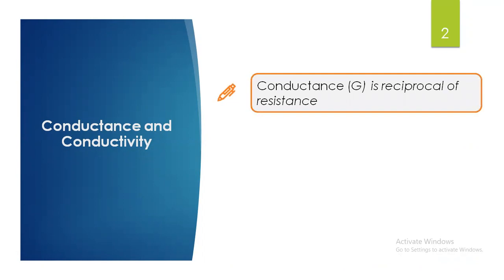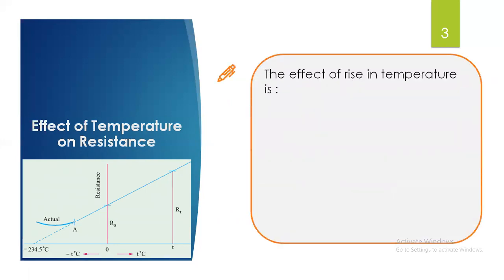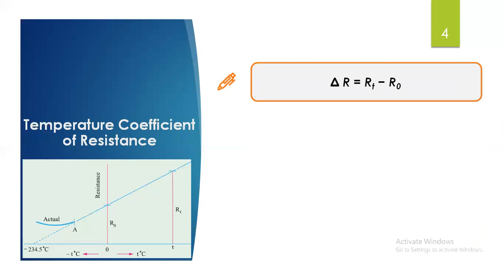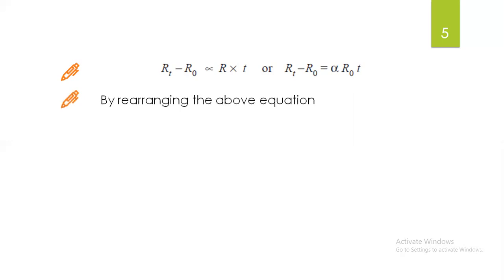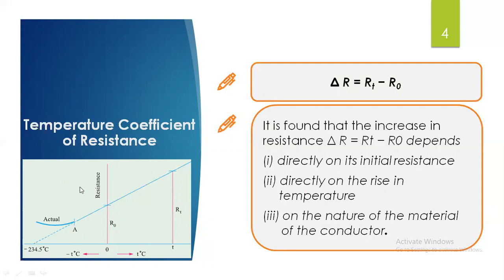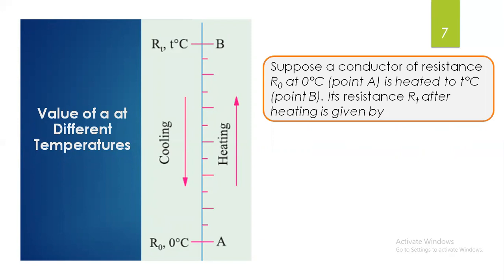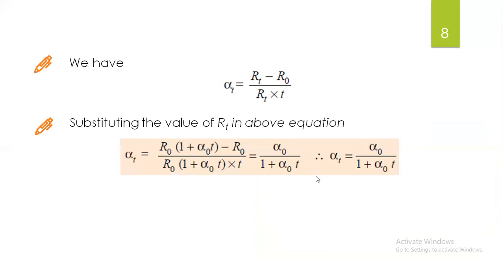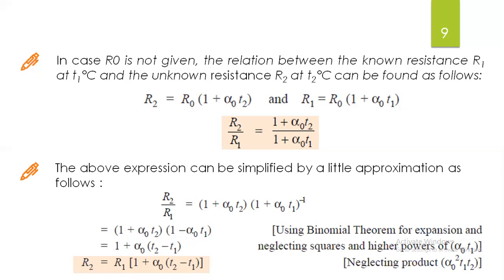Basic Electrical Engineering | Part III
This video contains Conductance and Conductivity, Effect of Temperature on Resistance, Temperature Coefficient of Resistance, Value of α at Different Temperatures